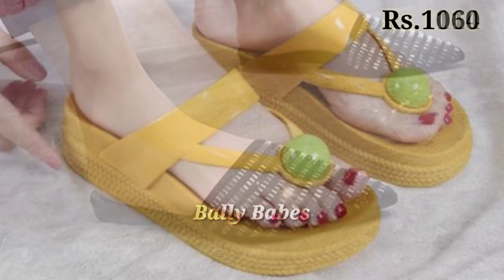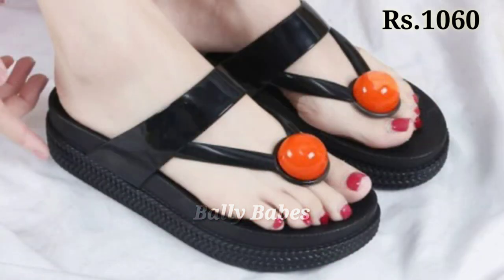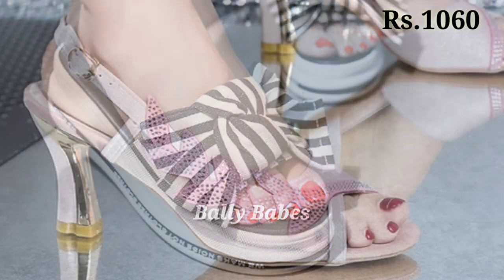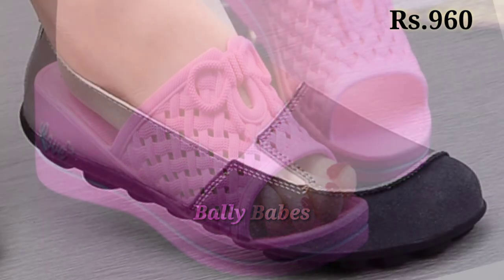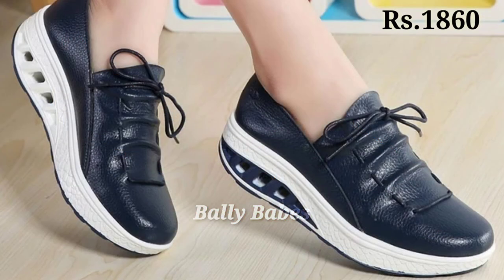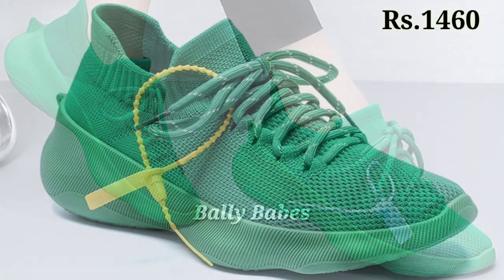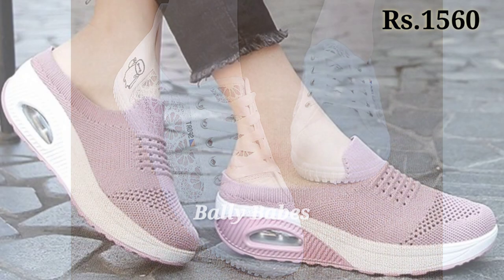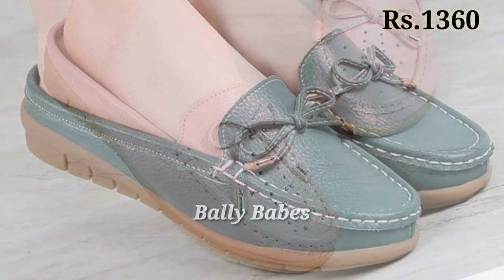NEW ARRIVALS TOP DIFFERENT FOOTWEAR DESIGN LADIES SANDAL DESIGN BEST SLIP ON SHOES COLLECTION